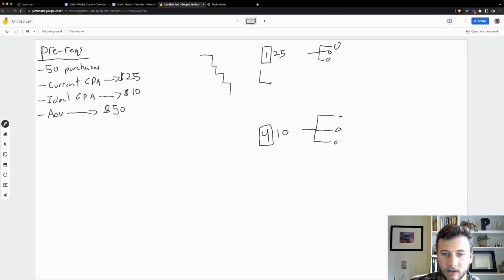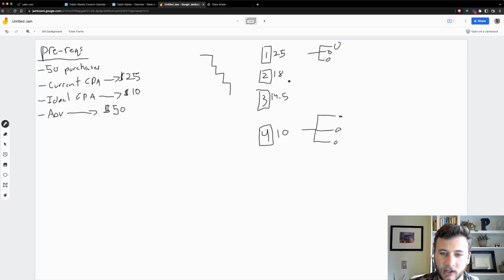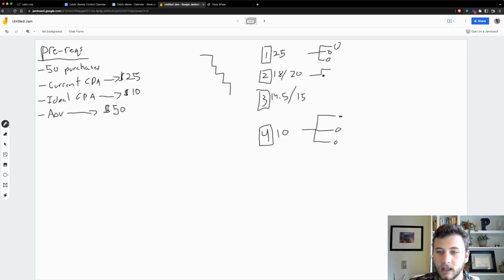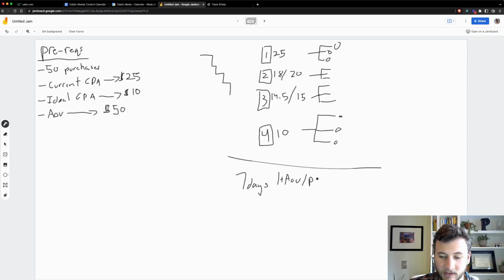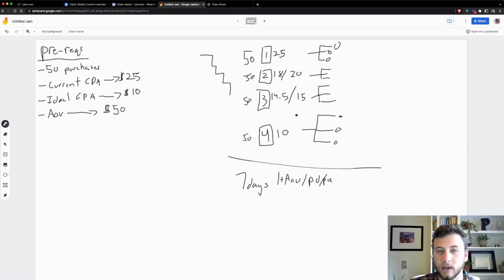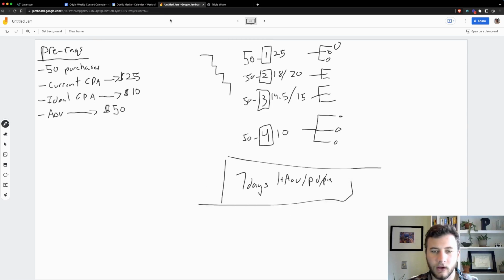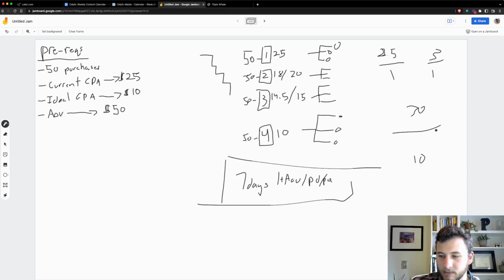TikTok Ads Secret to scale ($100K+ at a 7X ROAS)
The TikTok ads Secret to being able to scale campaigns and maintain profitability.

How to use cost caps on TikTok to scale specifically for eCommerce.